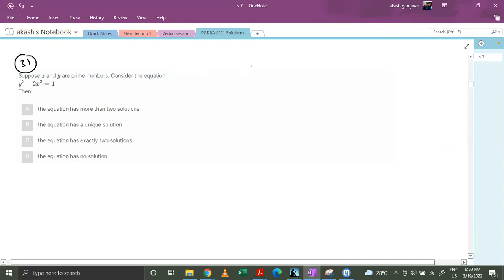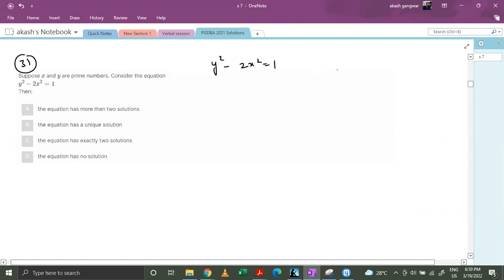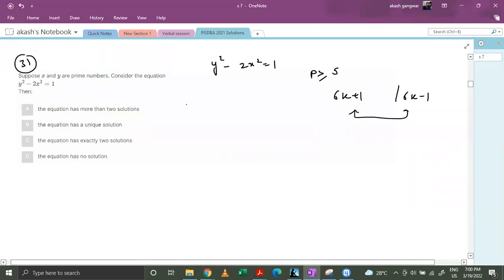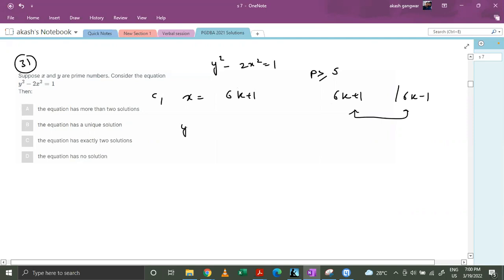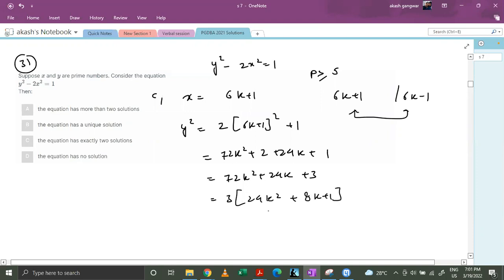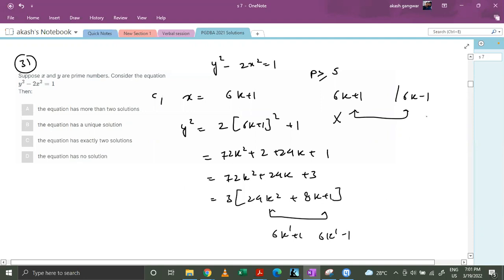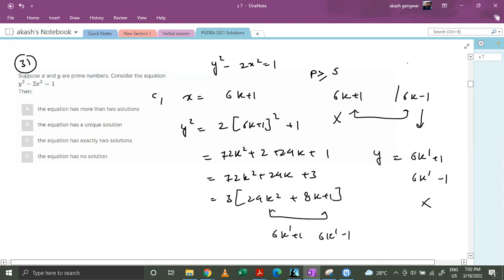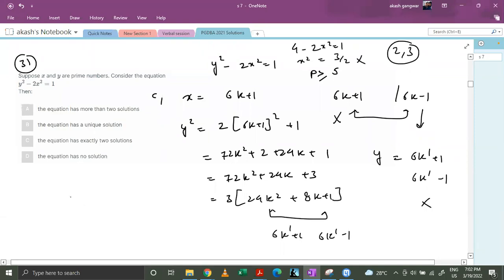PGDBA 2021 Solutions | Maths | Qs No. 31 | AI Crack